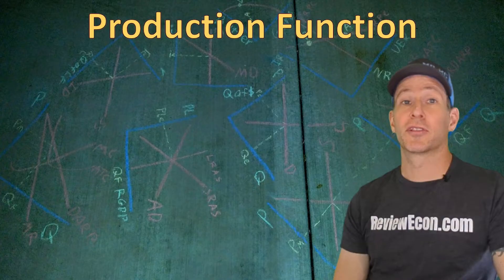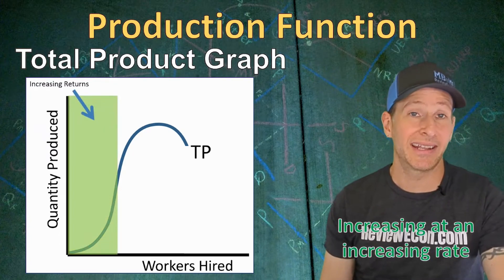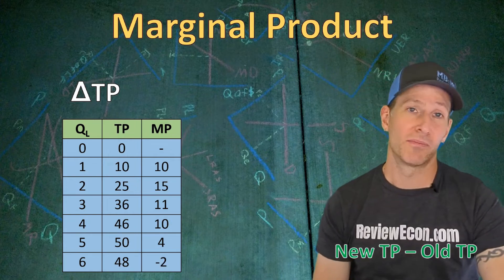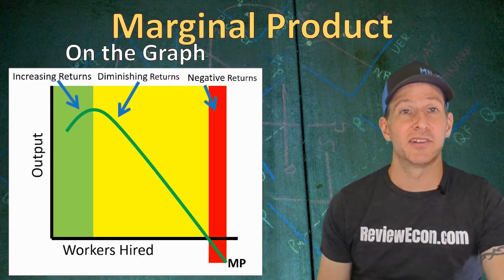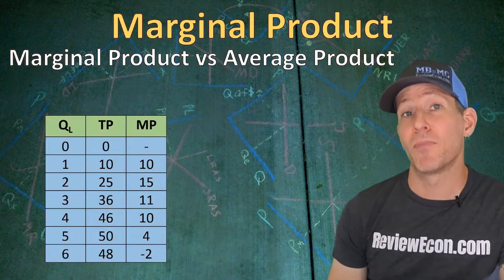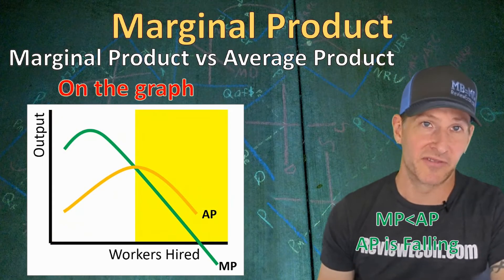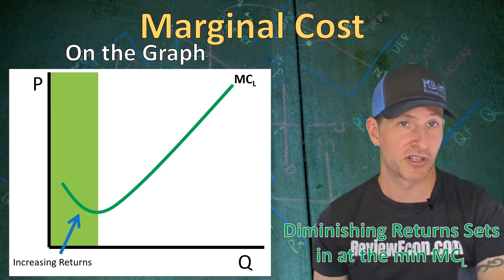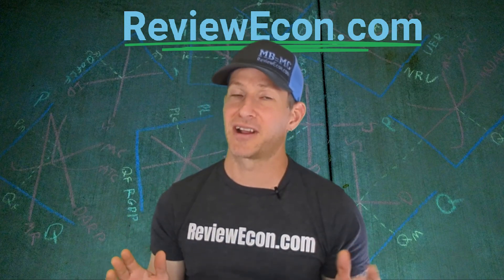Micro 3.1 The Production Function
This video covers topic 3.1 of the AP Microeconomics Course Exam Description (CED).  It includes the production function, marginal product vs total product, average prodcut, marginal cost of labor, and average variable cost of labor.